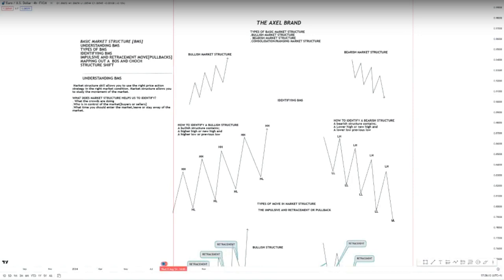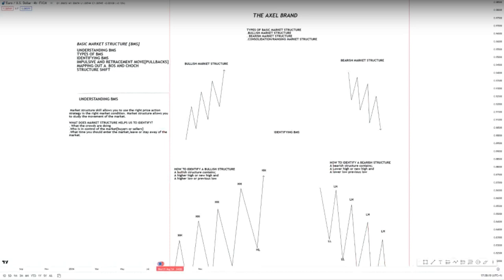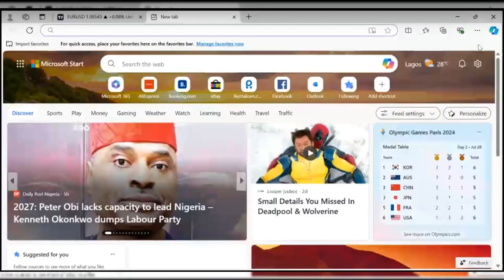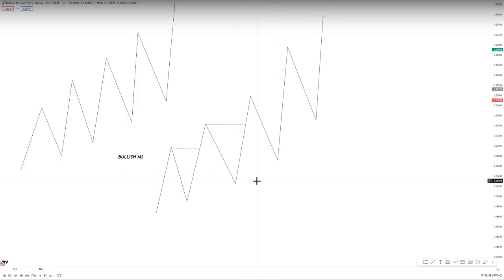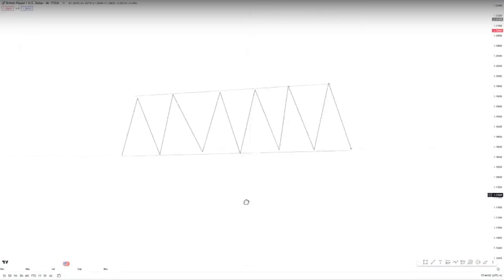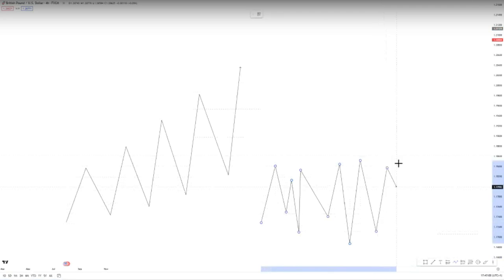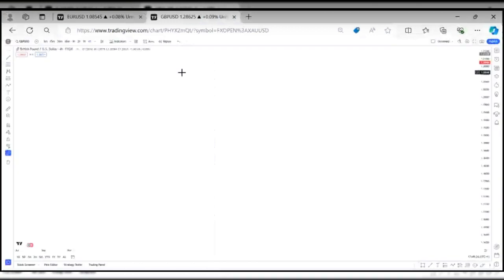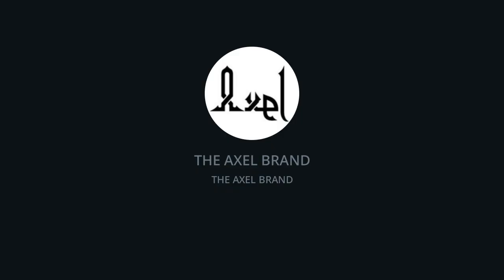BASIC MARKET STRUCTURE 1.0